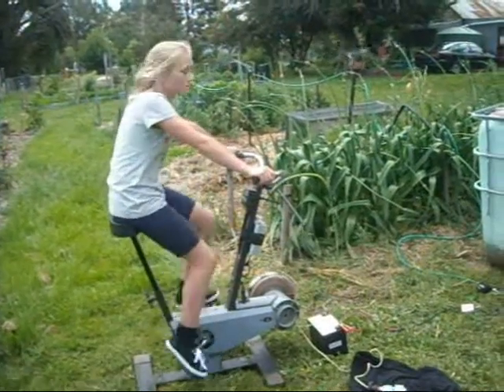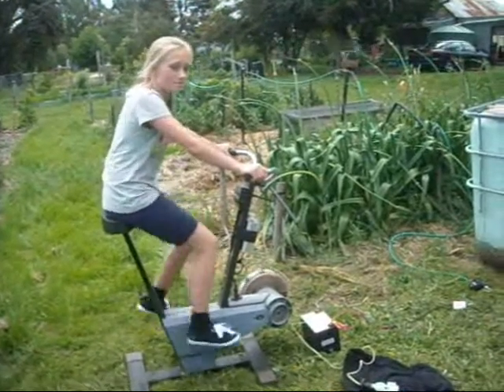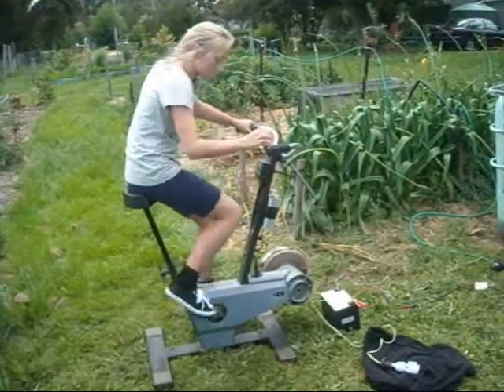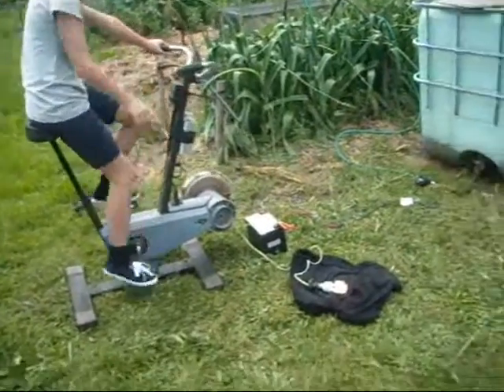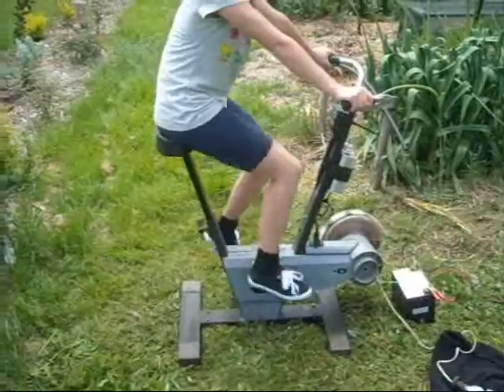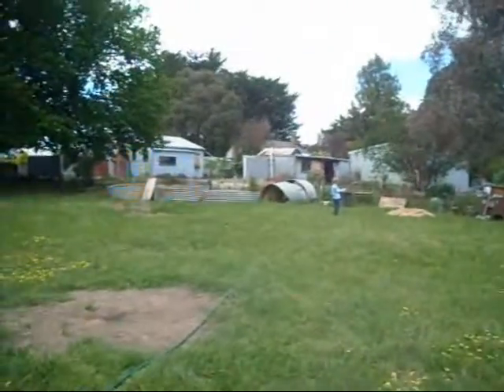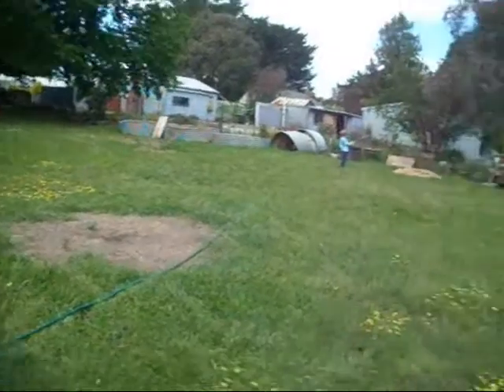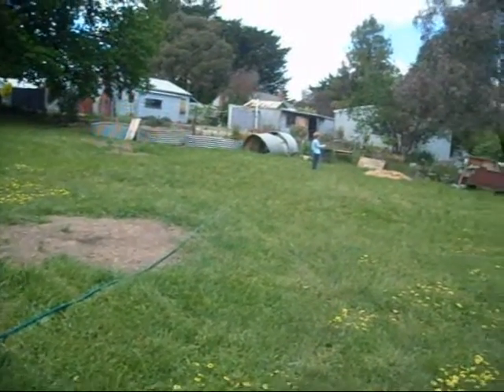cycle water pump